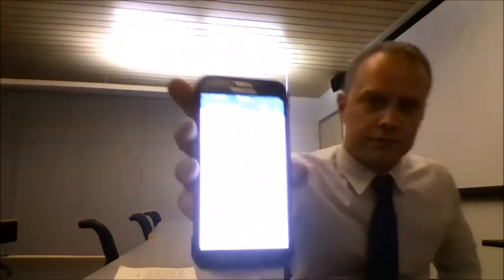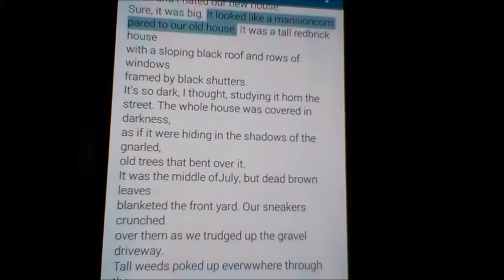Directed Reading-Thinking Activity Lesson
This is a micro-teaching lesson demonstrating the Directed Reading-Thinking Activity.